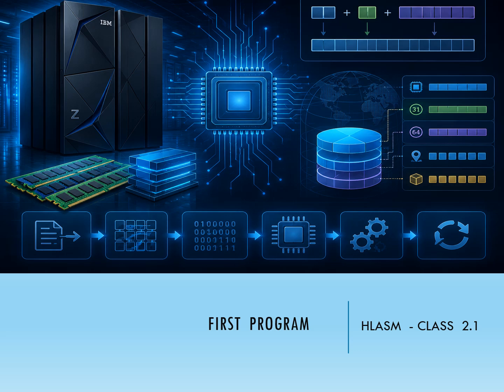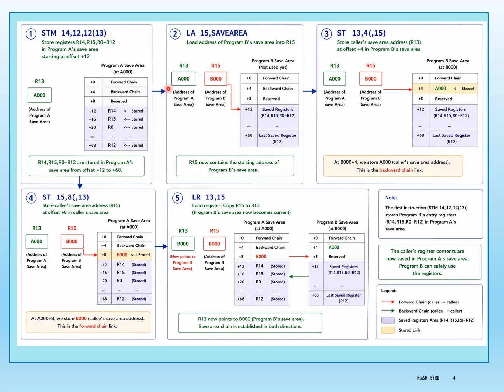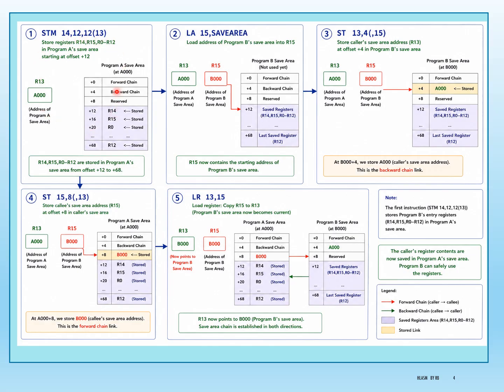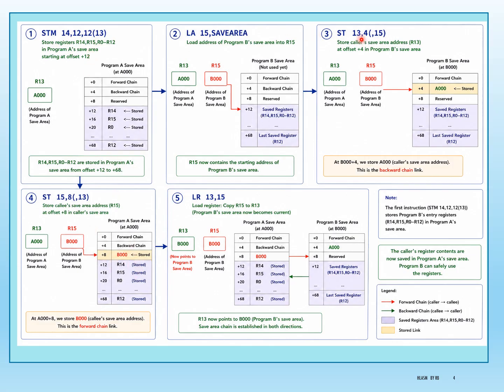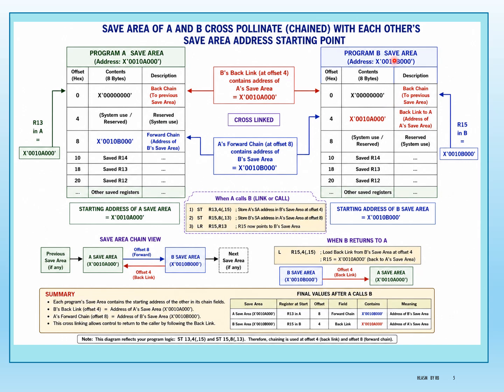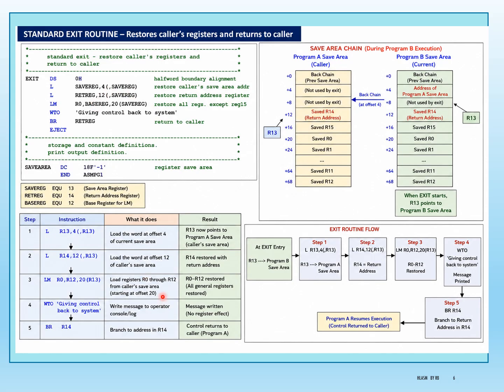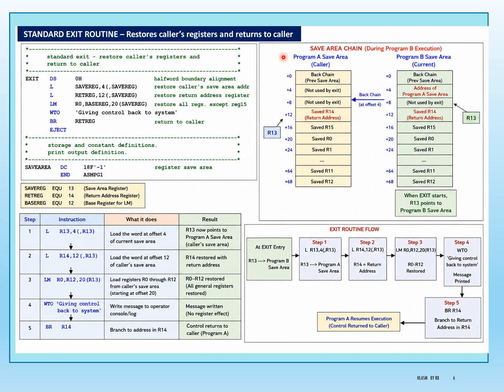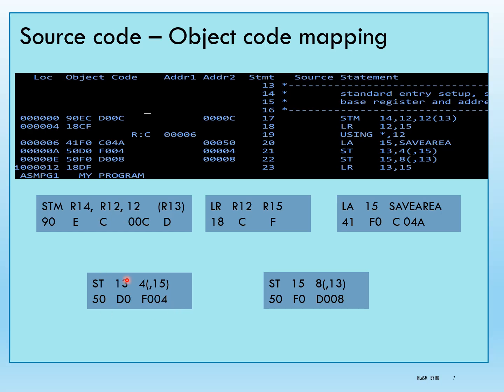HLASM Class 2.1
Class 2.1 / 7 - Sample program to explain Entry and Exit